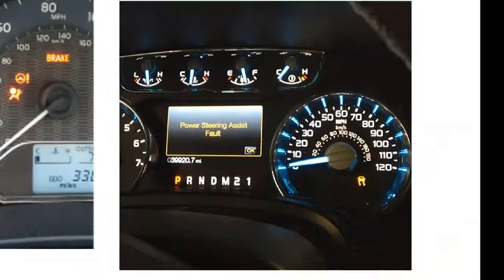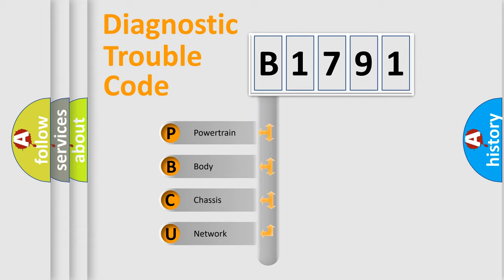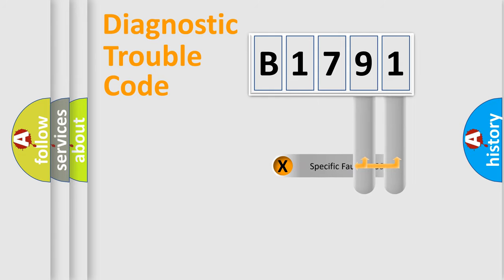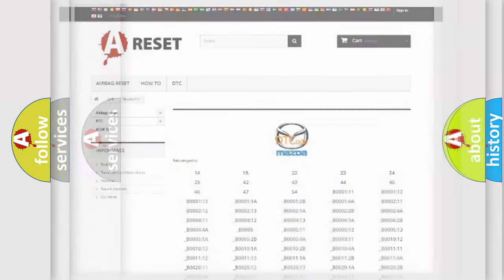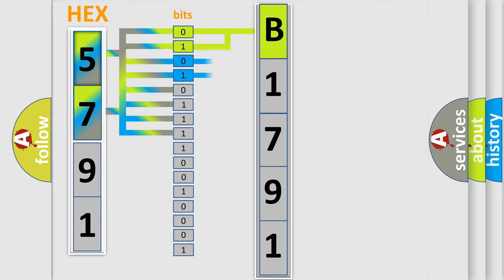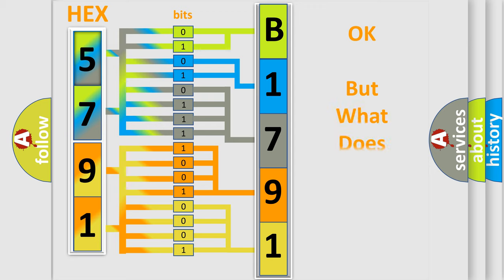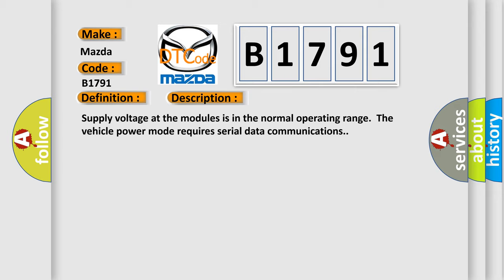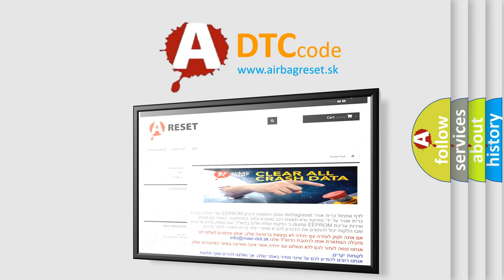DTC Mazda B1791 Short Explanation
Contents:
0:21 Basic DTC analysis according to OBD2 protocol standard.
1:48 Insight into programming
2:58 A diagnostically understandable description of the Diagnostic Trouble Code
3:05 Basic error definition

Make:
Mazda
Code:
B1791
Definition:
Control Module Communication Bus Off
Description: